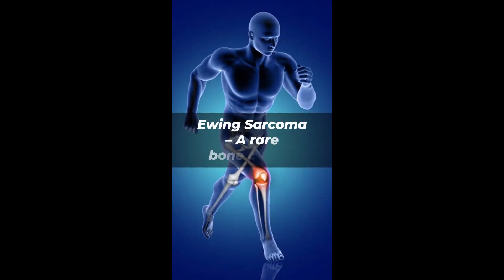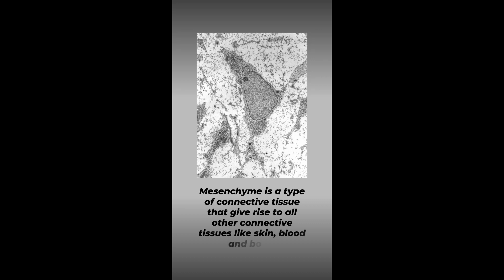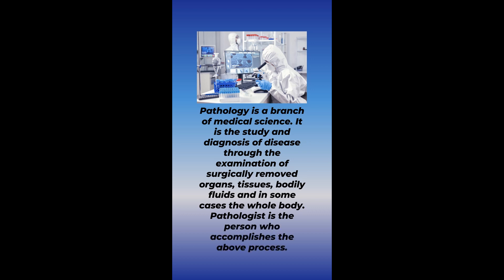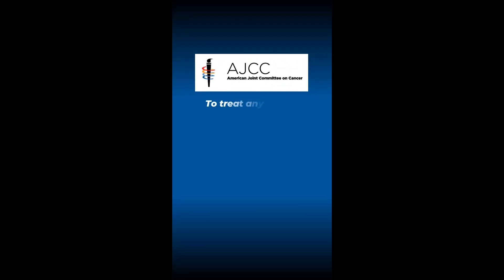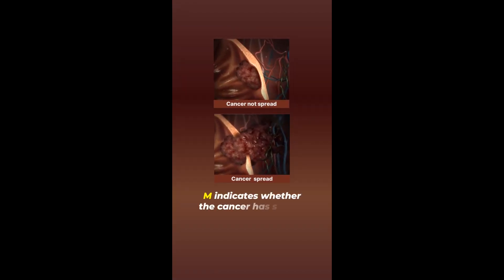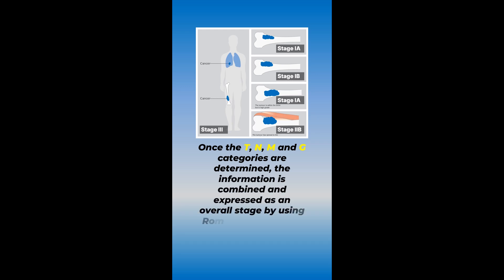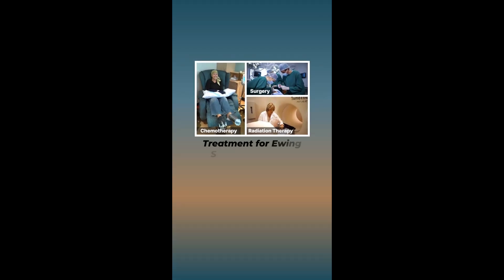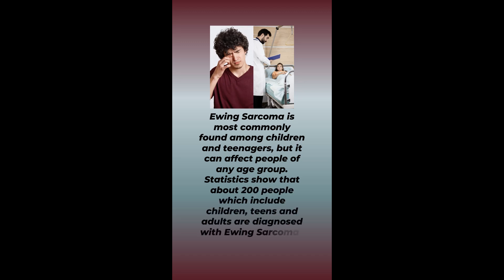Ewing Sarcoma - 20 Years Old Spanish Influencer Passes Away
Pictures used in this video:
- Image by kjpargeter on Freepik
- Image by brgfx on Freepik
- Image by DCStudio on Freepik
- Image by Freepik
- Image by storyset on Freepik
- Image by vectorjuice on Freepik
- Image by Drazen Zigic on Freepik
- Image by wavebreakmedia_micro on Freepik
- Image by user18526052 on Freepik
- Image by boyarkinamarina on Freepik
- Image by jcomp on Freepik
- Katherine E. Warren (2012) „Histologic geographic variability of diffuse intrinsic pontine glioma (DIPG) - Fonc-02-00205-g003 (cropped)“,
- Cancer Research UK „Diagram showing stage 1A bone cancer CRUK 198“,
- Cancer Research UK „Diagram showing stage 1B bone cancer CRUK 201“,
- Cancer Research UK „Diagram showing stage 2A bone cancer CRUK 211“,
- Cancer Research UK „Diagram showing stage 2B bone cancer CRUK 215“,
- Cancer Research UK „Diagram showing stage 3 bone cancer CRUK 218“,
- Tomáš Vendiš „Moderní výpočetní tomografie s přímo digitální detekcí rentgenového záření“,